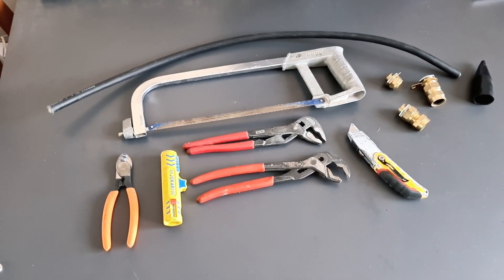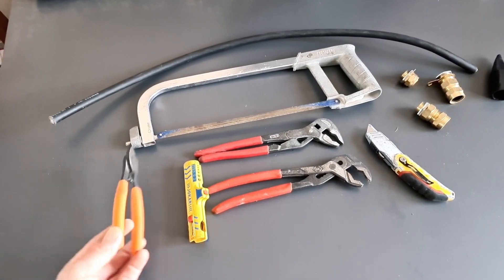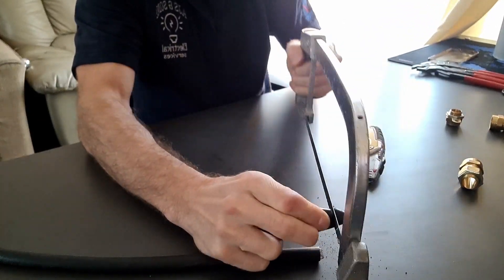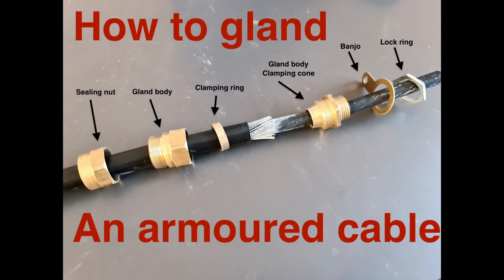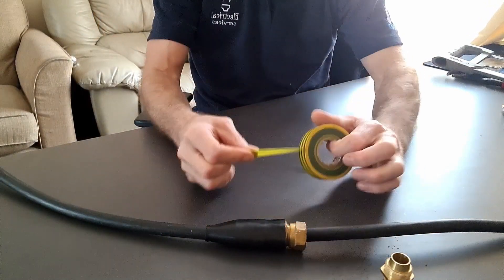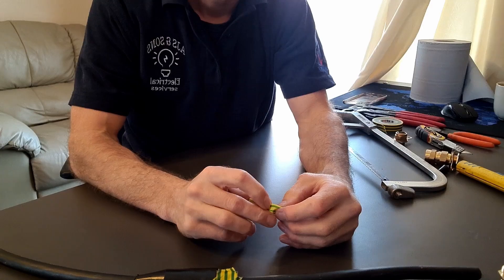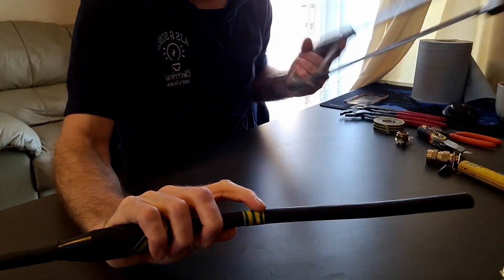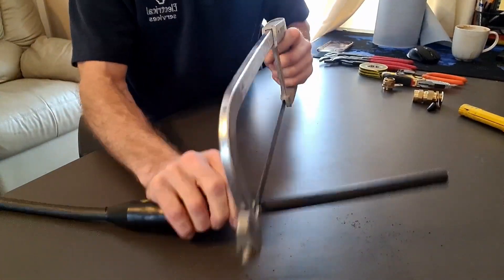How to gland off and terminate a steel wire armoured electric cable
Here we I attempt to demonstrate how electricians in medway gland off a steel wire armoured cable.

The cable is a 7 core 1.5mm sea cable.